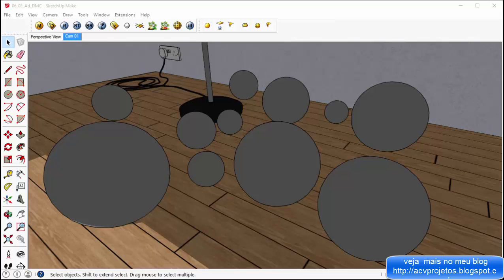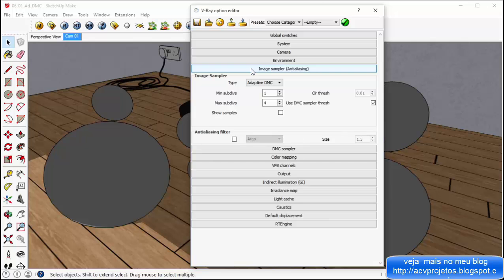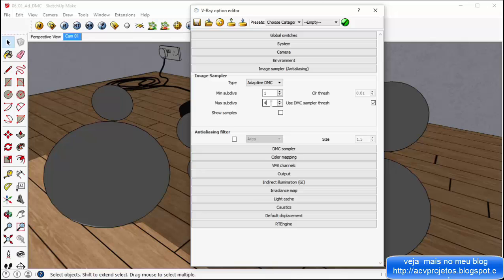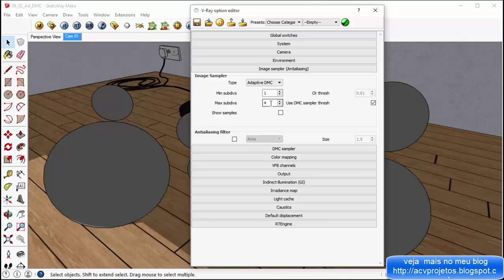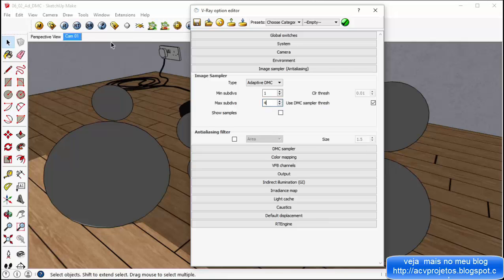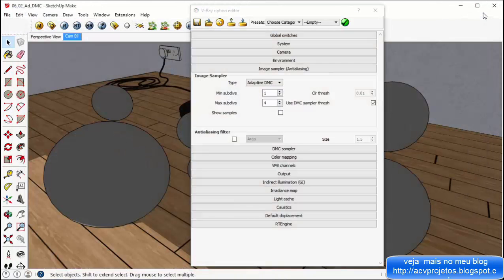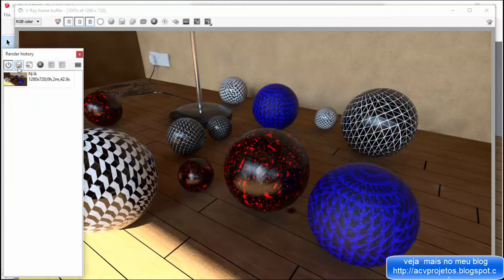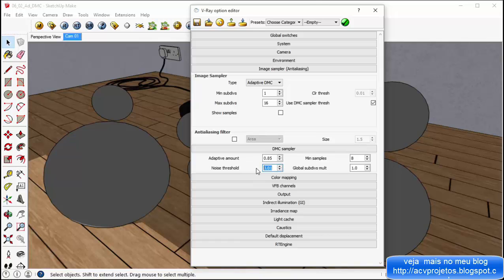Vídeo tutorial sketshup renderização v-ray –09